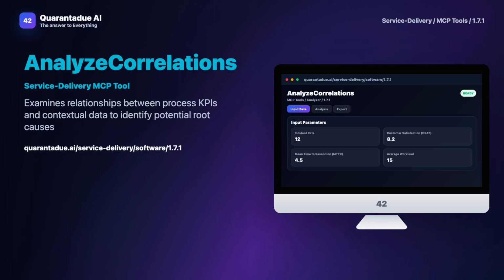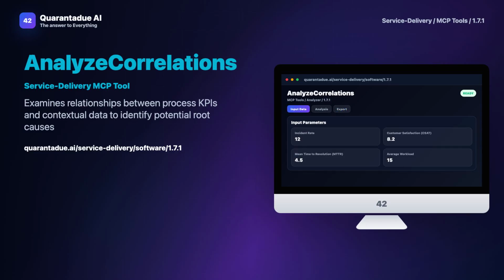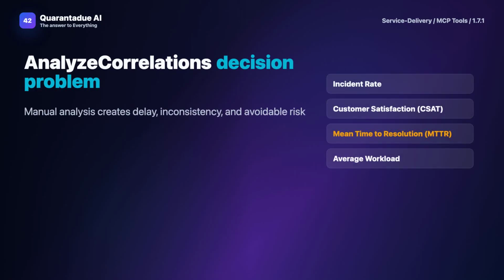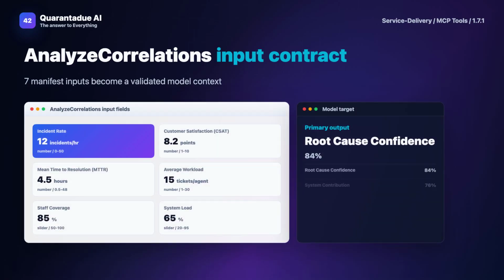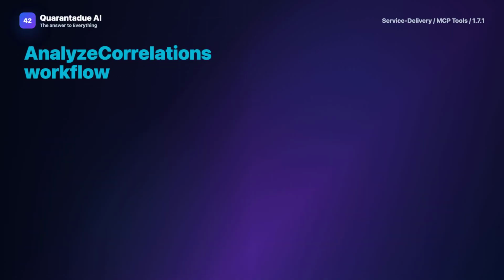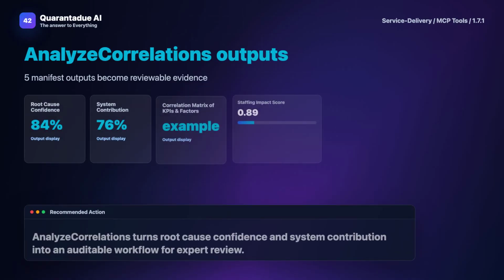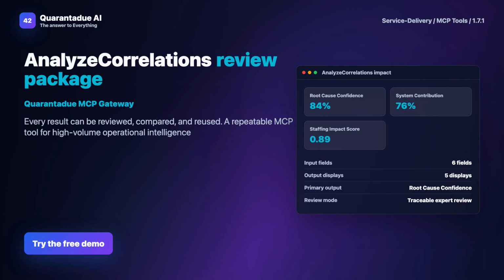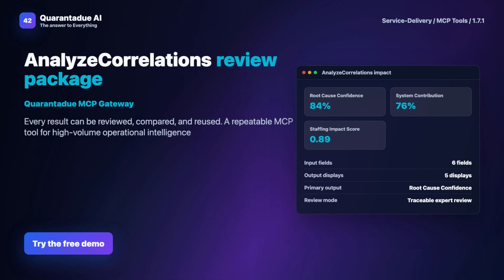AnalyzeCorrelations - Service Delivery Software | quarantadue.ai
AnalyzeCorrelations identifies root causes by correlating Service Delivery KPIs. Automate insights, improve efficiency, and prevent disruptions.

AnalyzeCorrelations is the definitive software for Service Delivery teams drowning in data but starving for insights. When multiple KPIs like incident rates, customer satisfaction, and resource utilization degrade simultaneously, pinpointing the root cause is a nightmare of manual spreadsheets and guesswork. This tool automates the correlation analysis, instantly revealing hidden relationships between process metrics and contextual data, turning chaotic data into clear, actionable intelligence.

With AnalyzeCorrelations, you move from reactive firefighting to proactive optimization. It continuously examines time-series data across systems, identifying patterns and anomalies that human analysts might miss. This means faster diagnosis of service issues, more accurate root cause analysis, and data-driven decisions that improve operational efficiency and customer experience. By leveraging advanced correlation algorithms, AnalyzeCorrelations empowers teams to prevent future disruptions, optimize resource allocation, and consistently deliver exceptional service.